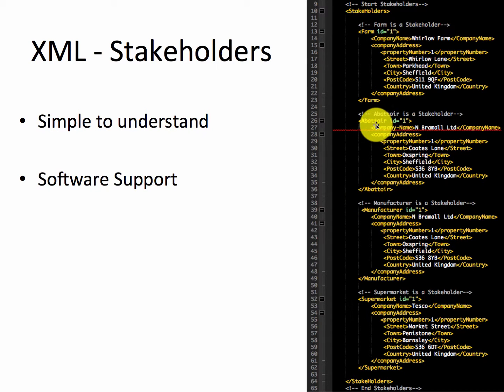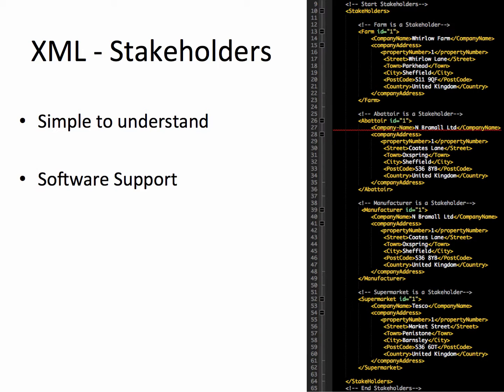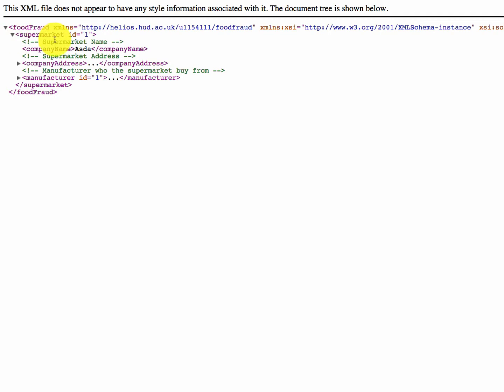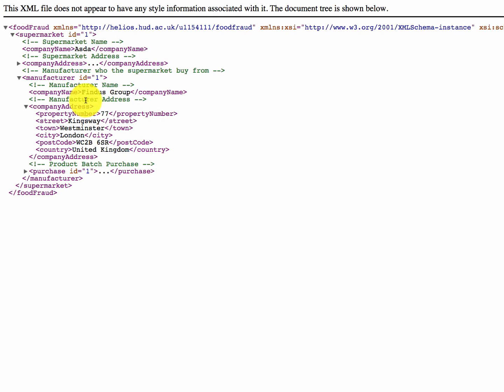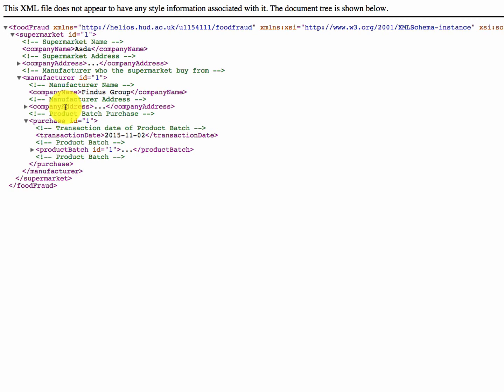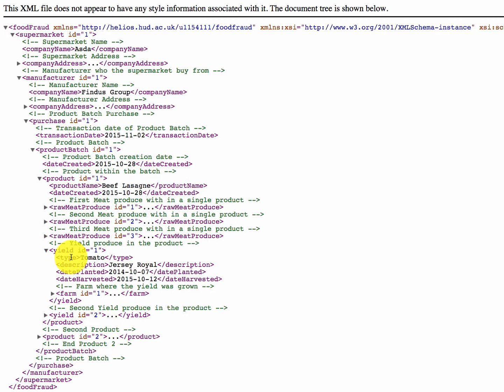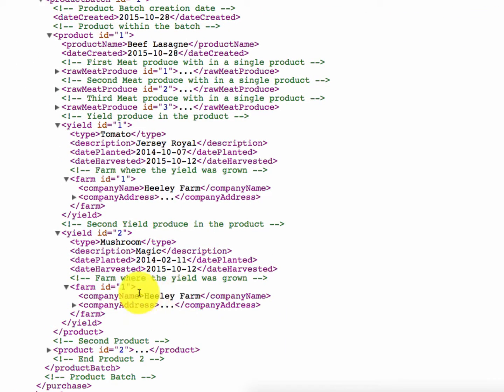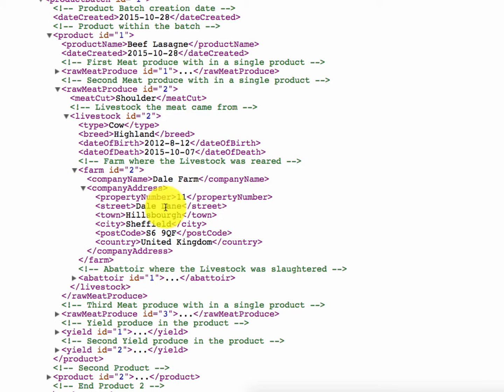Food Fraud XML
Supporting food traceability